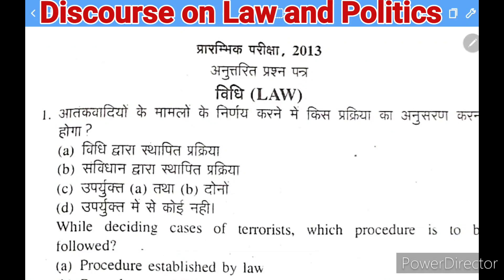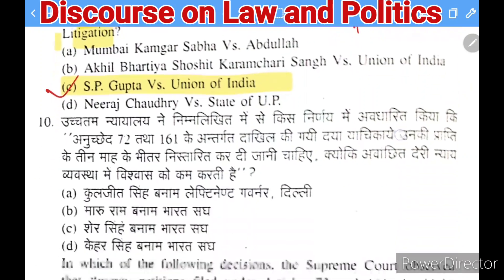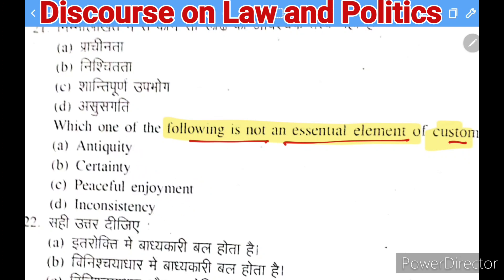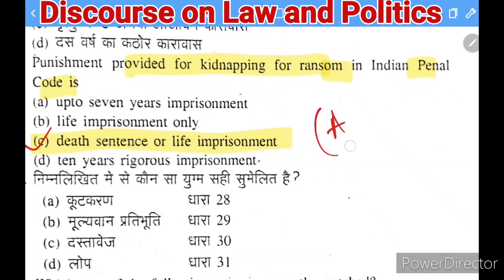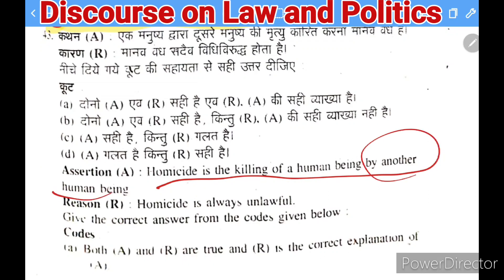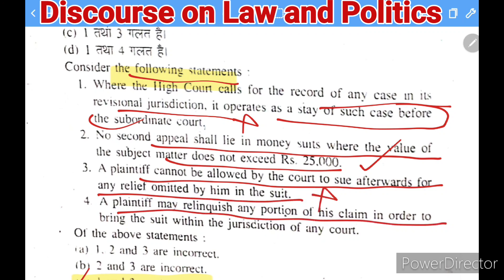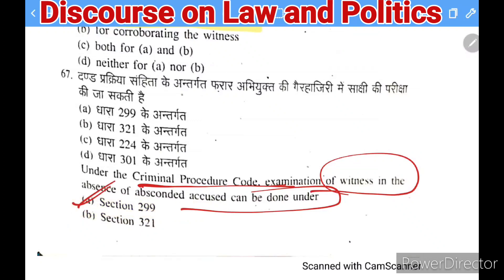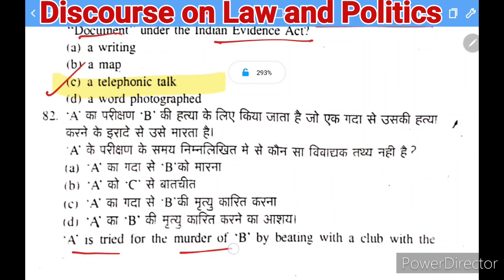Premier ✍️📖 UPPCS (J) 2013 Solved Paper Law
UPPCS(J) Prelims Exam Paper Solved